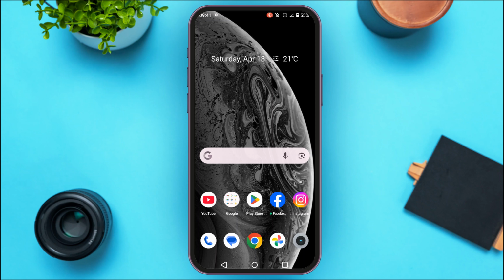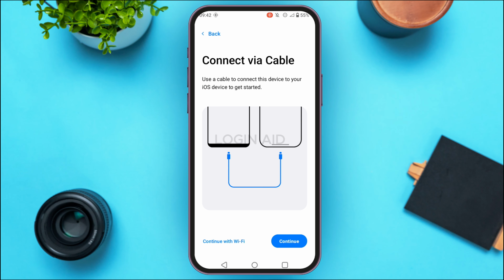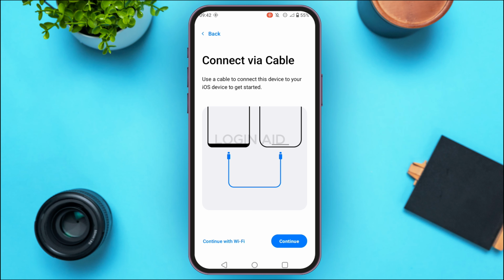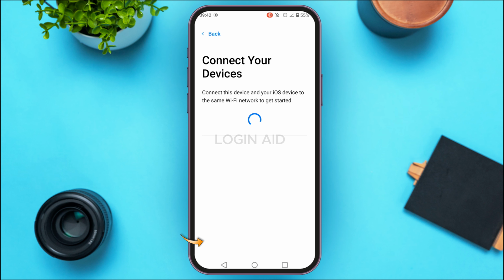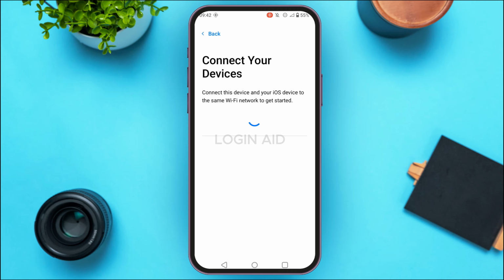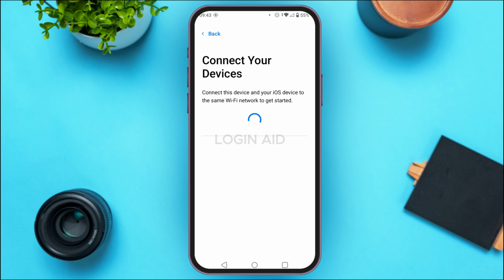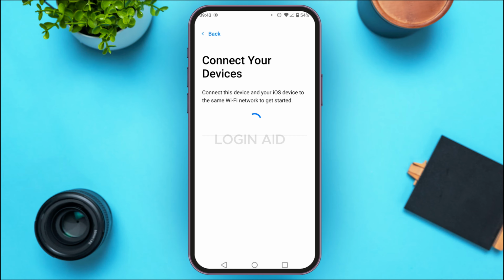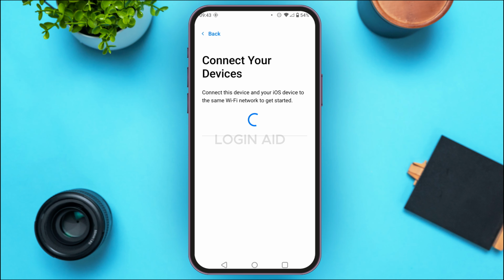How To Use Move To iOS On Android Phone | Transfer Data From Android To iPhone 2026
Learn how to use Move to iOS on an Android phone and transfer your data to iPhone easily. This guide explains how to use the Move to iOS app to move contacts, messages, photos, videos, and more.